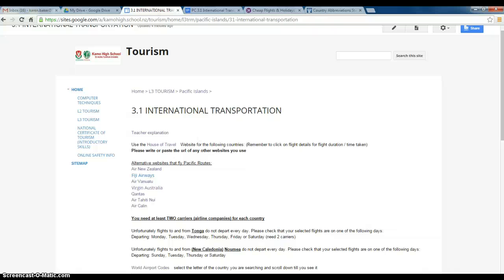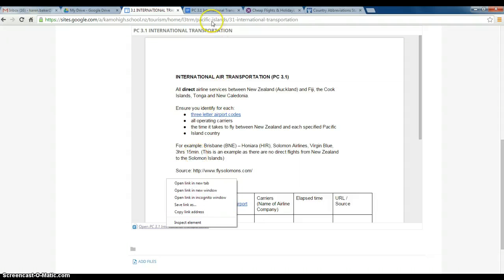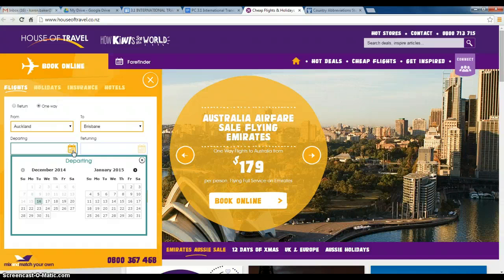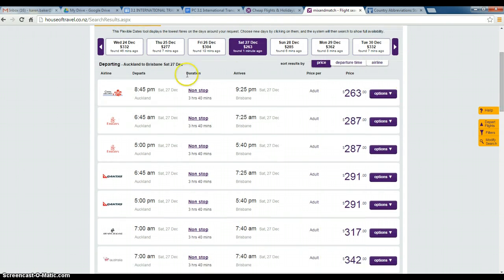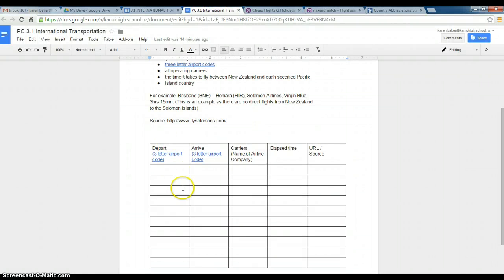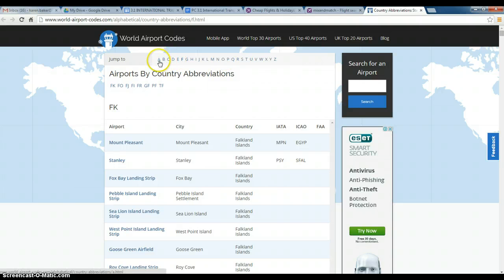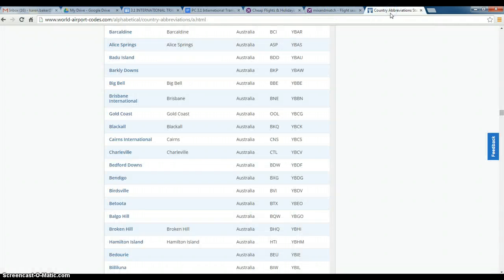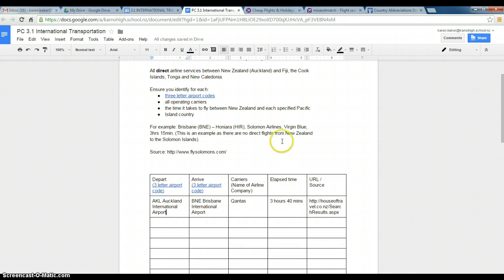Tourism Level 3 Pacific 3.1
3.1 International Transportation